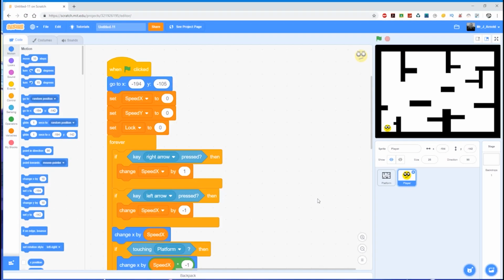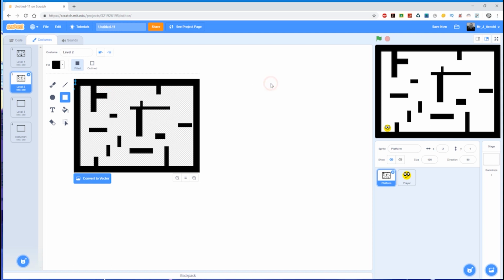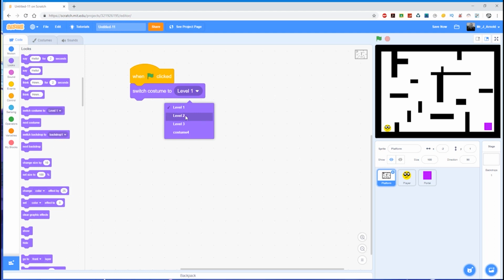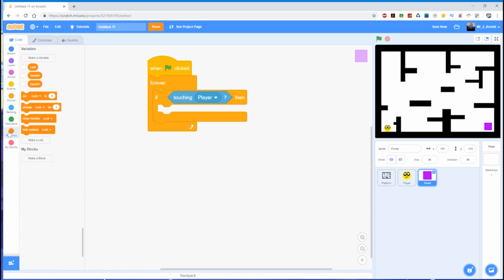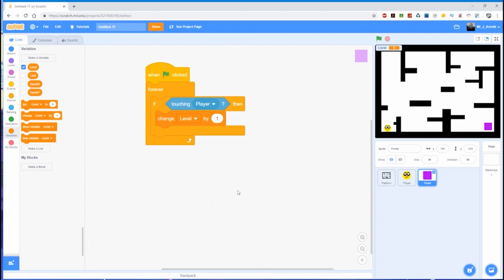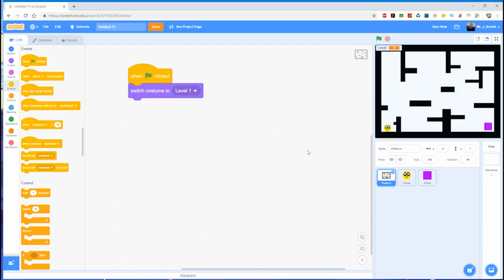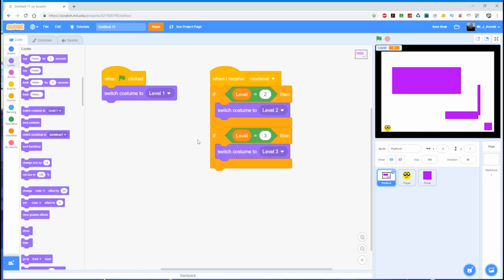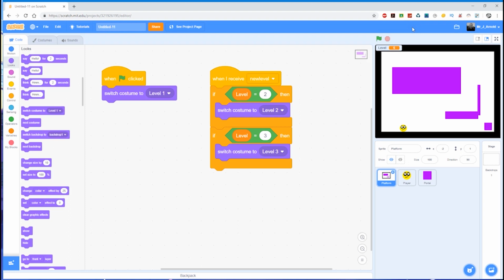Create Your Own Platform Game in Scratch - #7 (Adding More Levels)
In this 14-part tutorial series you will learn everything about how to design and code your very own fully working platform game using the block coding system in Scratch. You’ll learn how to draw and animate sprites, design your own backgrounds and challenges, program sprites for the user to control, program enemies, obstacles, dangers, collectable coins, a score, a working level system and a limited life system – everything you need to know to understand programming your own game and publishing them online for people to play.

This video tutorial series is part of a certifiable course where you can register free, complete interactive tests and receive a personalised certificate for completing this course.